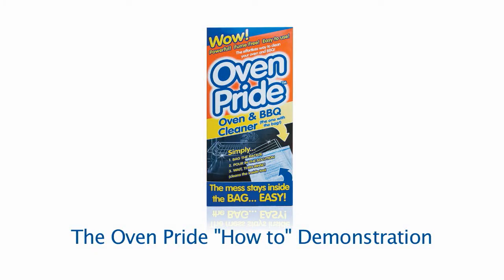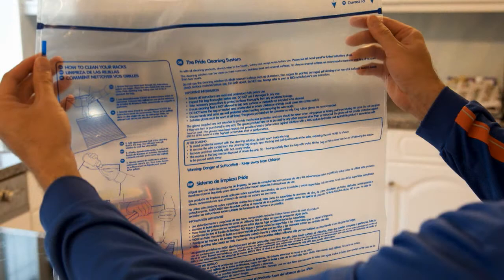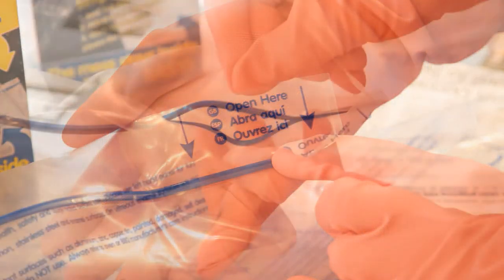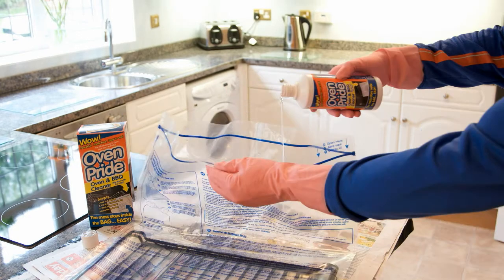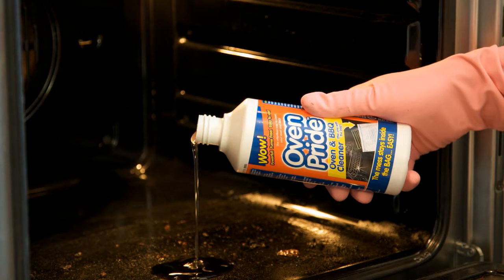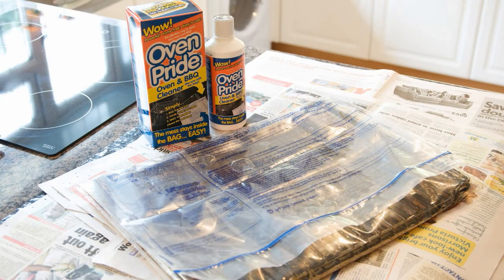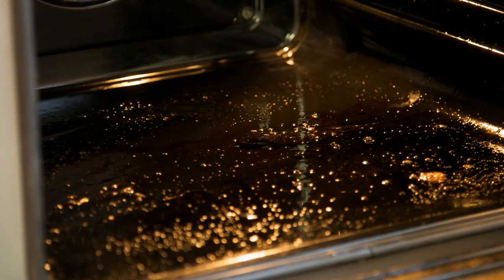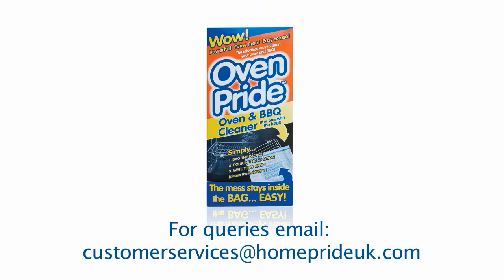How to use Oven Pride, instructional video.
This video demonstrates how to use Oven Pride safely and effictively. It also advises on the do's and dont's when using the solution.